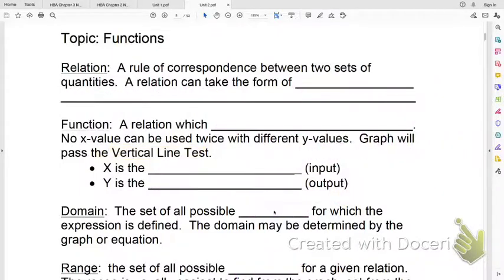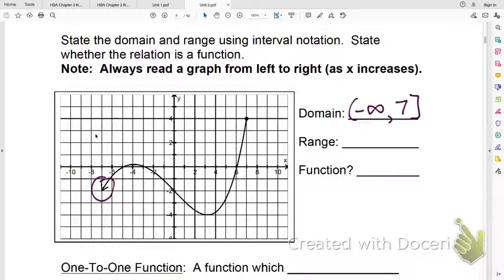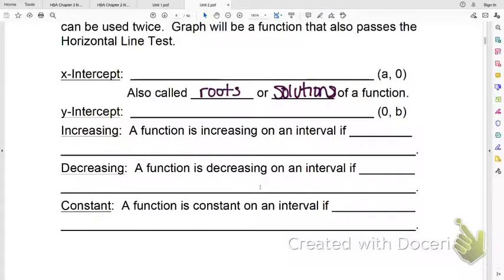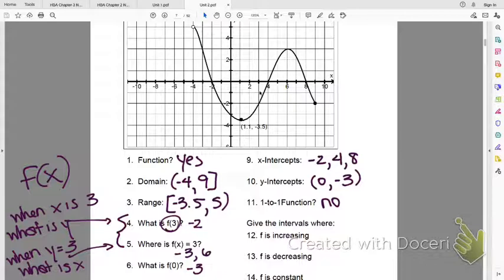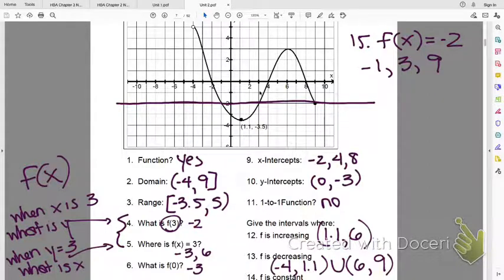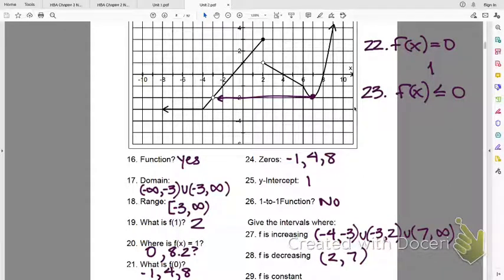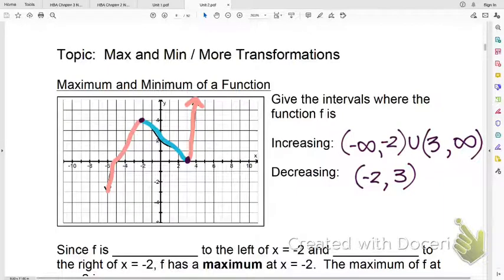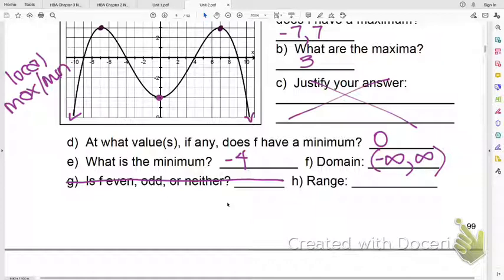20-21 Unit 2 Lesson 1